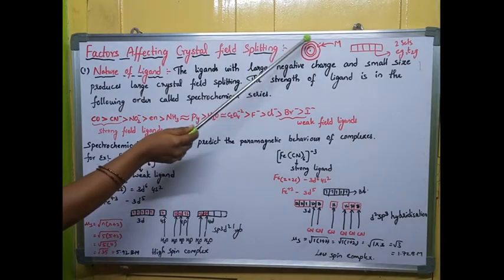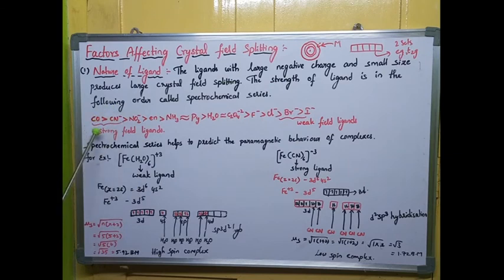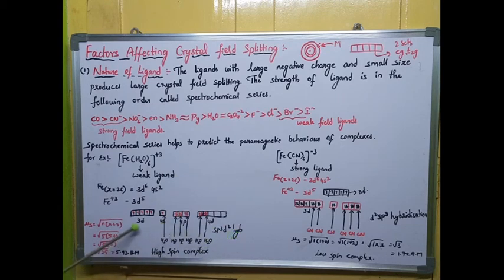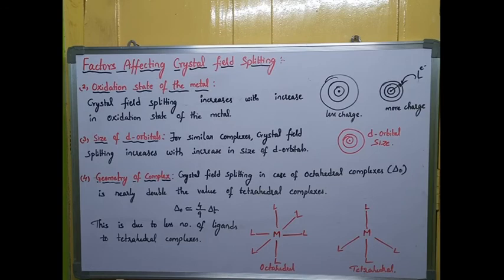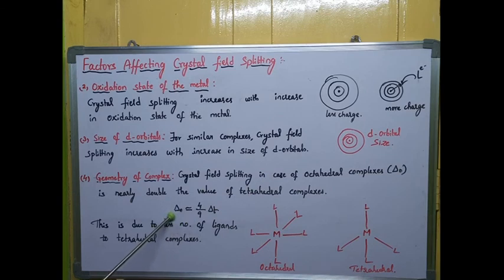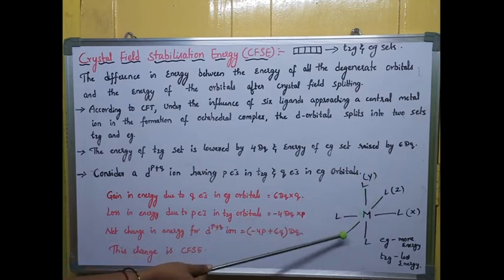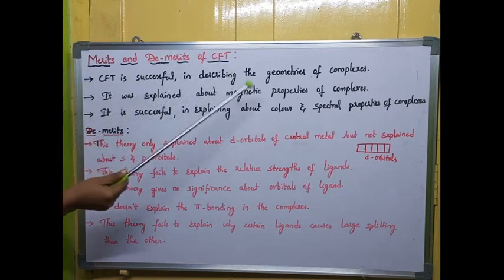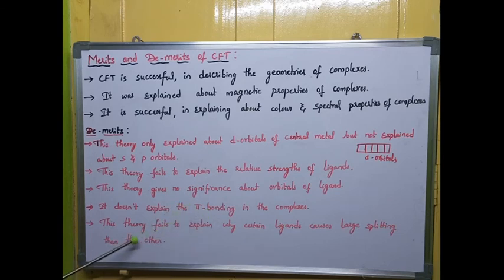Factors affecting Crystal field splitting. Merits and de merits of CFT.